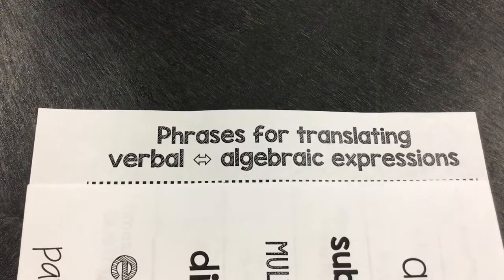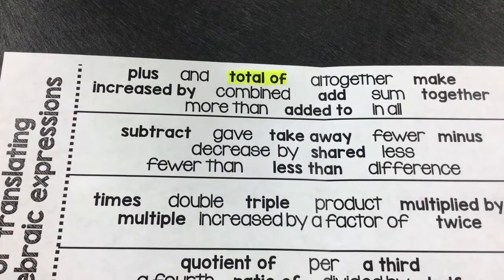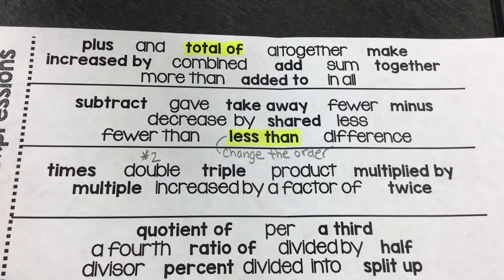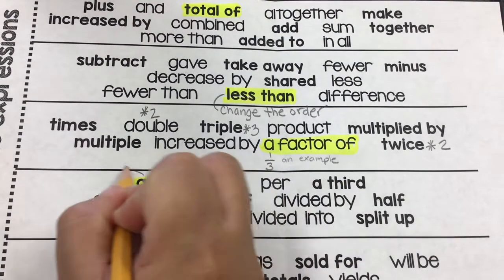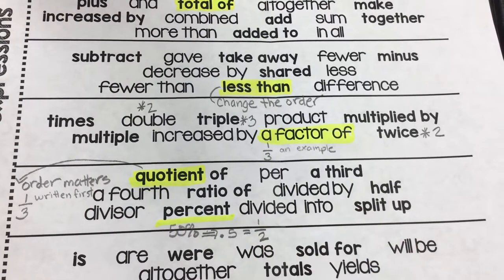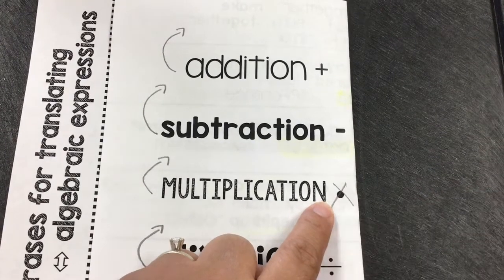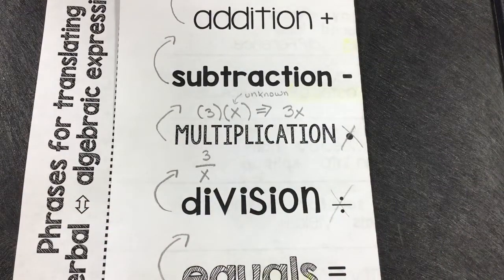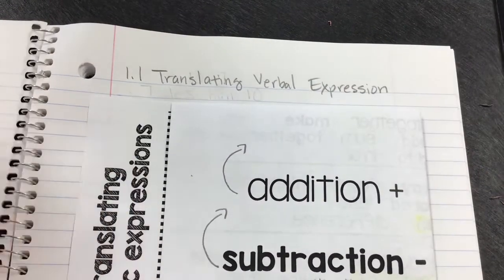1-1 Translating Verbal Expressions